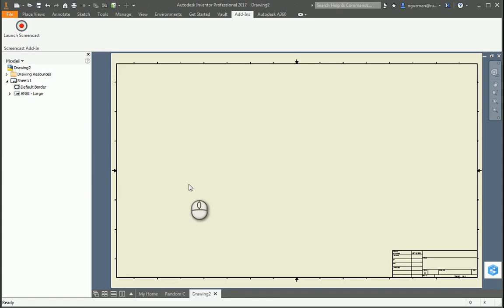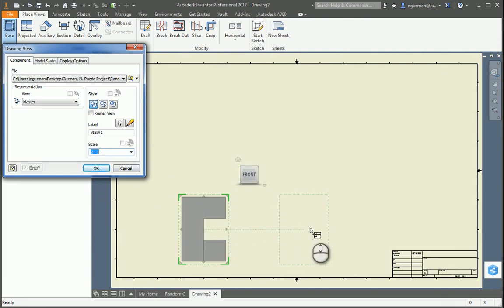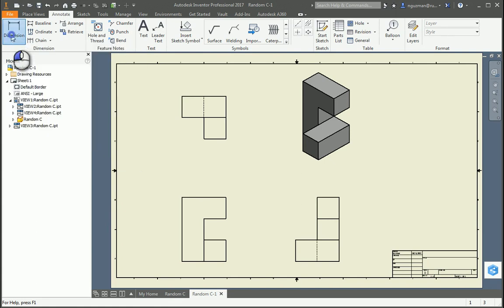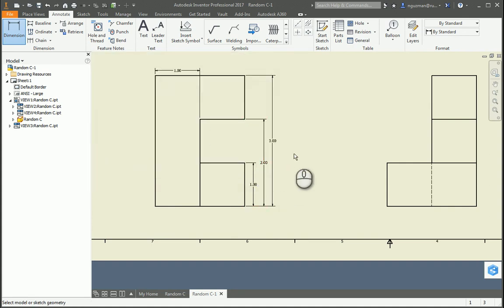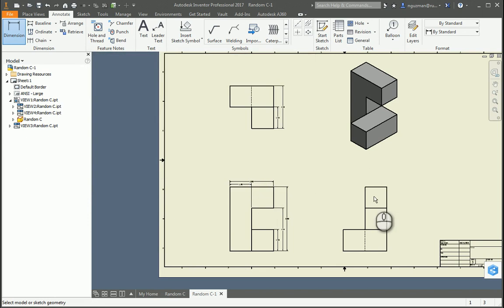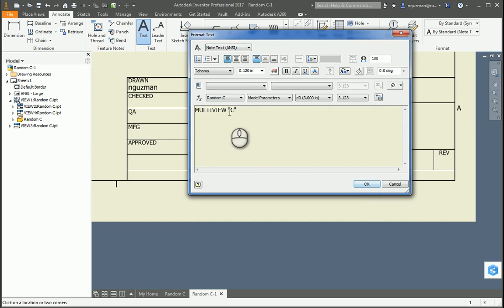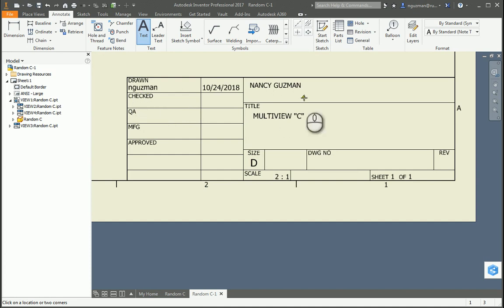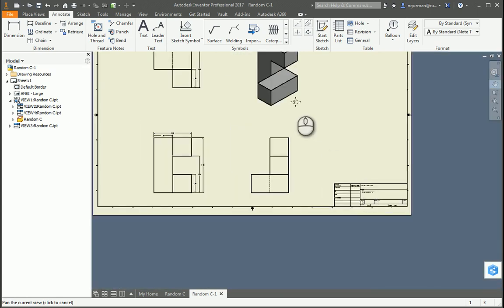AutoDesk Inventor Professional 2017 Multiview Drawing Tutorial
Use this tutorial to learn the basic of creating a Multi-View Drawing on AutoDesk Inventor 2017.